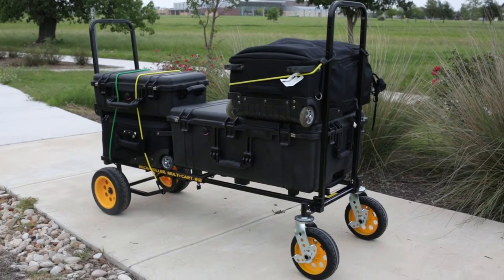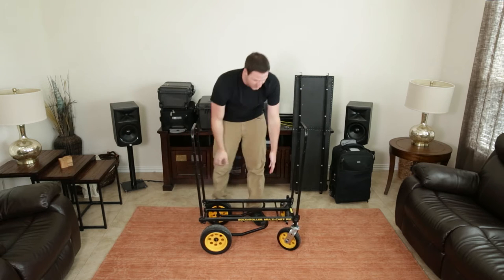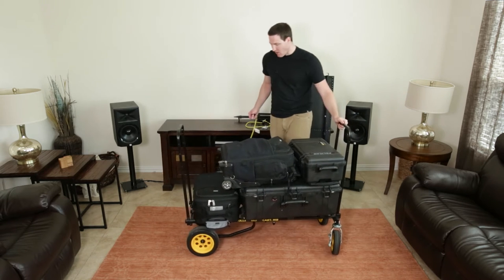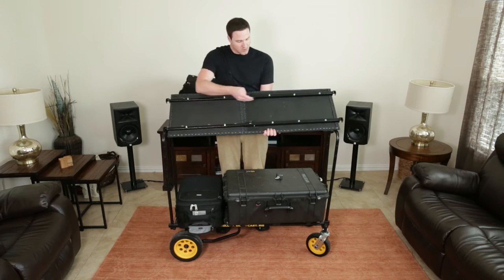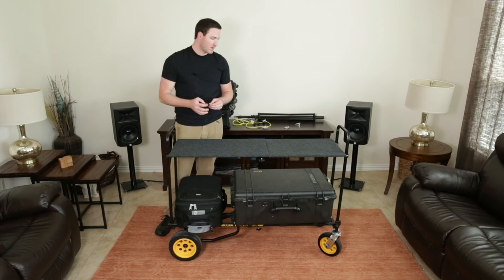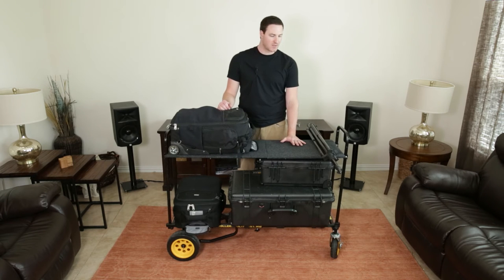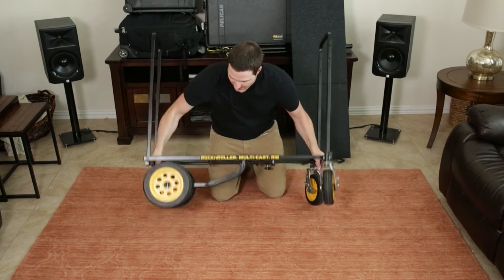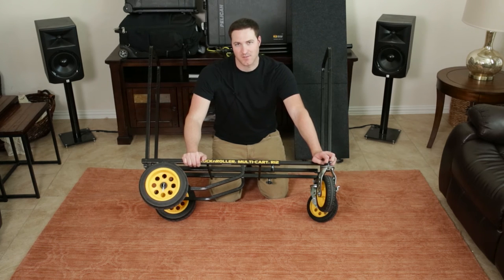Rock N Roller R12RT + RSH10 In Depth Review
RockNRoller R12RT
Shelf I used in video

I want this GipnGaff Bag

Bags used in vdio
Big Pelican 1650
Pelican 1510
Think Tank Airpot International V2.0
Think Tank Airport Security V2.0